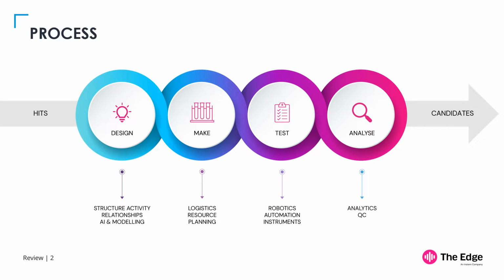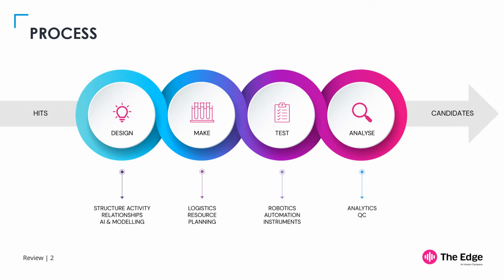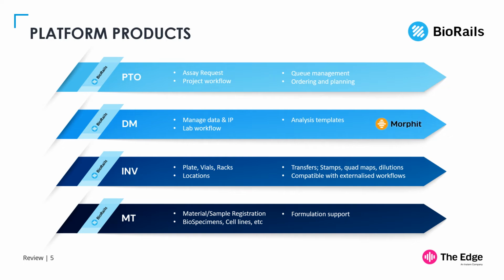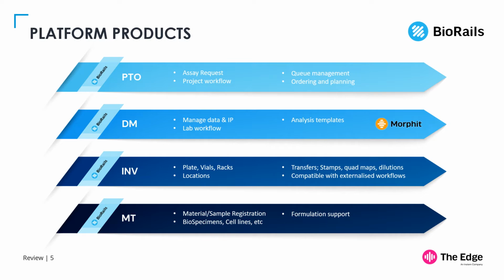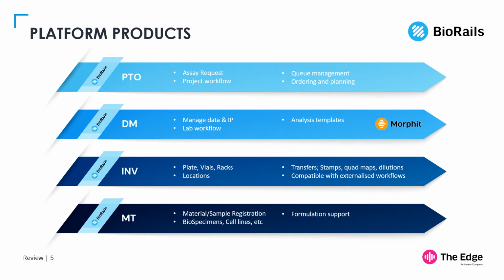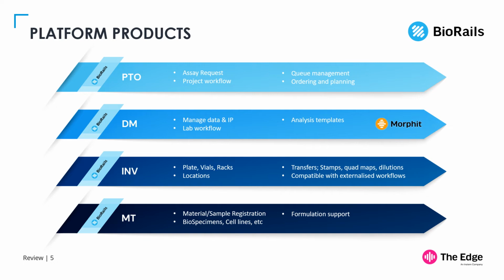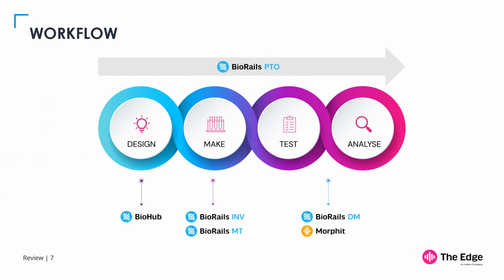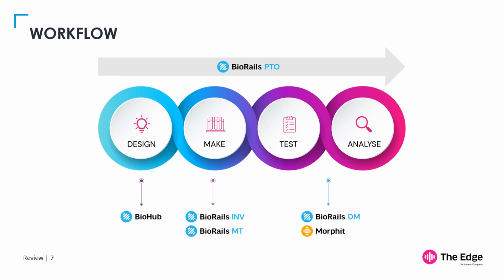BioRails Overview 2022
An introduction to the purpose and modules of BioRails.
Designed for managers and executives to understand the benefits of BioRails to a drug discovery organization.